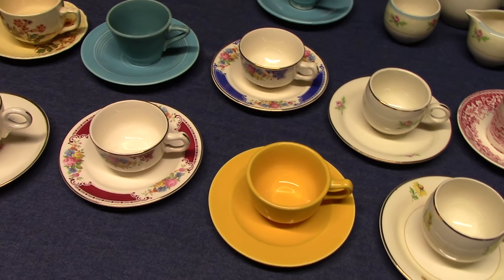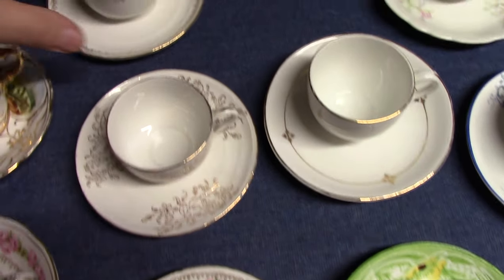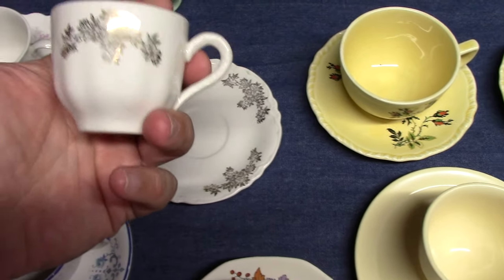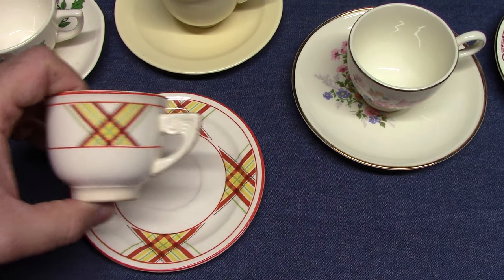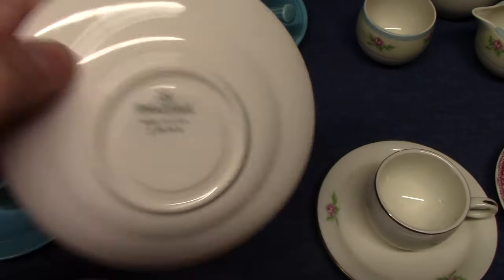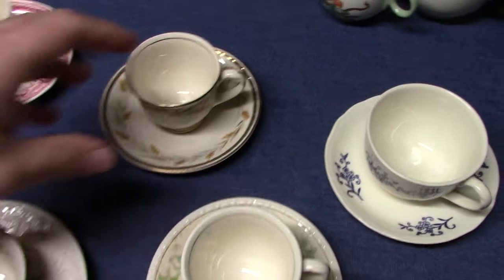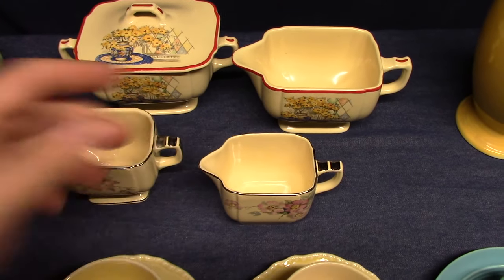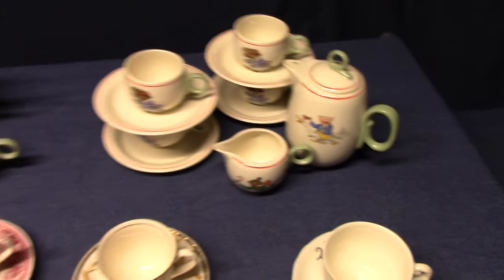105: Homer Laughlin Demitasse Cups and Saucers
Demitasse cups and saucers made by the Homer Laughlin China Company, circa late 1890s to mid-1950s.